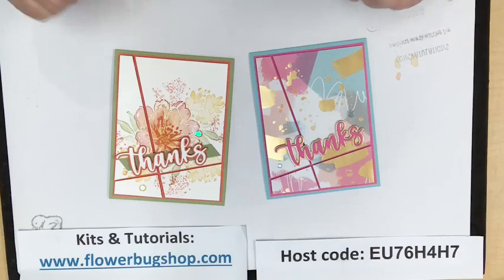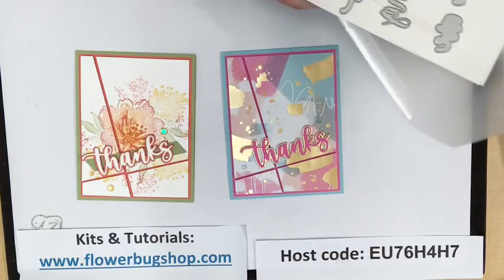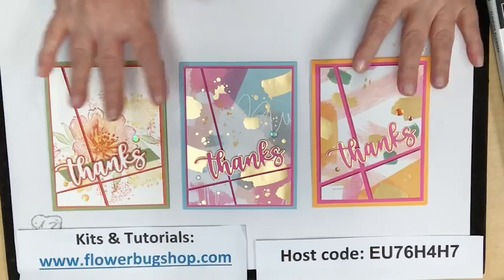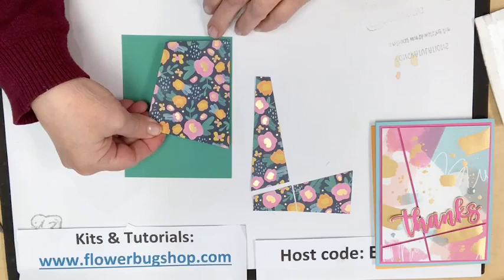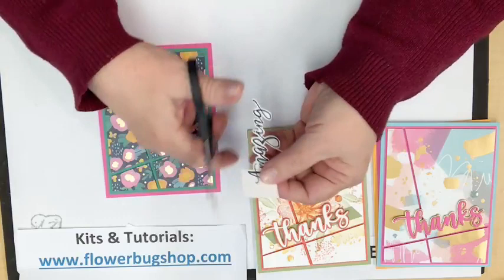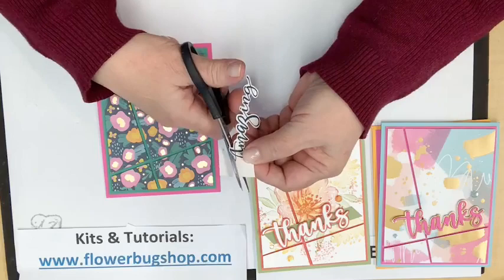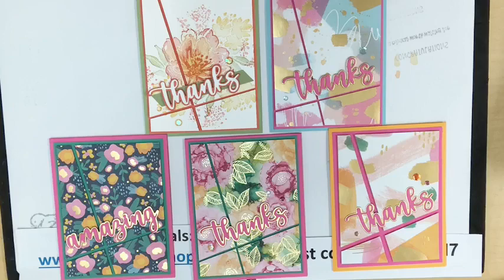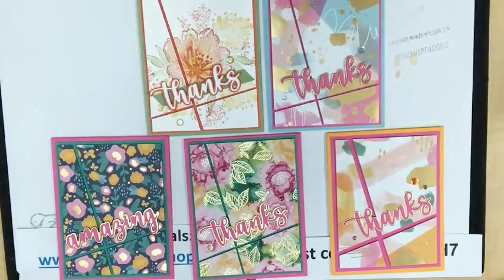4 way Split Angled card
Love this template!  I hope you'll try it.